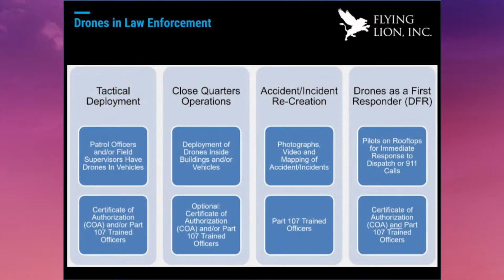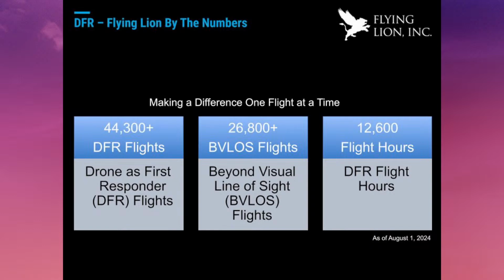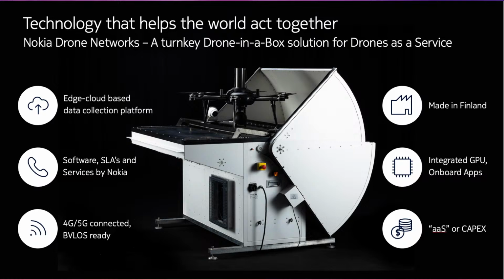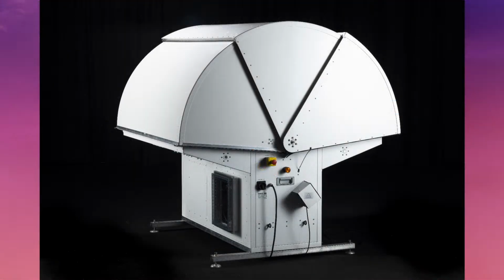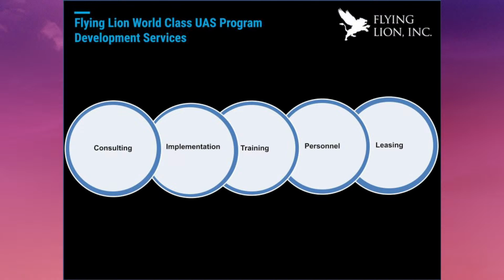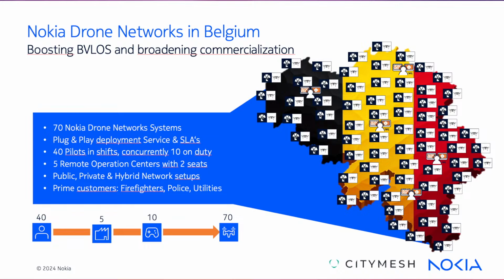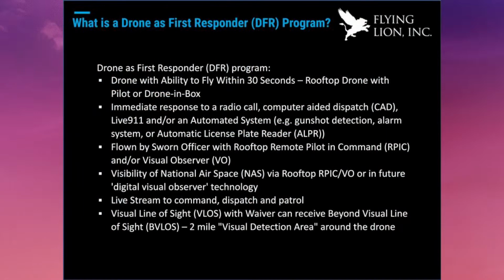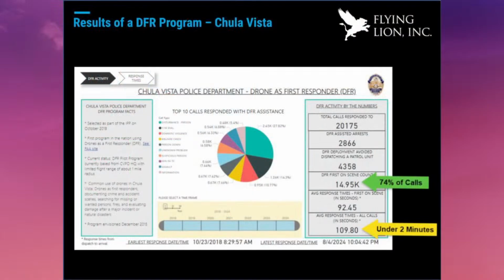Thomas Eder of Nokia and Barry Brennand of Flying Lion Inc.| Dawn of Autonomy | Episode 32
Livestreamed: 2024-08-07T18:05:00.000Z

Episode Description:

August is ""Protectors & Defenders"" month on the Dawn of Autonomy podcast, and we're thrilled to feature Thomas Eder is Nokia’s Head of Embedded Wireless Solutions and Barry Brennan,the founder and president of Flying Lion, Inc., our month sponsors. At Nokia, Thomas leads the development of industrial 5G networks and drone technology for surveillance and inspection. Nokia Drone Networks offers a 4G/5G-powered drone solution with automated missions, high-definition imaging, and advanced sensors for industrial, security, and public safety applications. For his part, Barry has created award-winning drone training programs for first responders and on-demand drone services for emergency response and rapid aerial assessments with high-definition and infrared cameras. Now, together, Nokia and Flying Lion, through a recent strategic agreement, aim to accelerate the growth of Drones-as-a-Service (DaaS) for North America. Tune in to learn more about their partnership and the deployment of Nokia’s turnkey drone-in-a-box solution for our “Protectors & Defenders”...and your business!